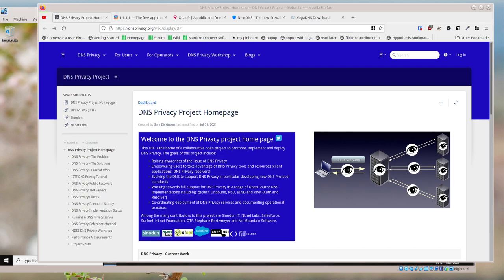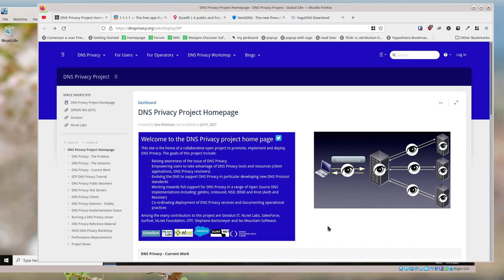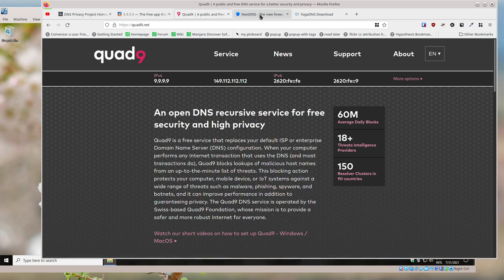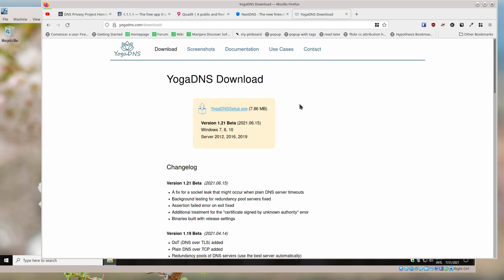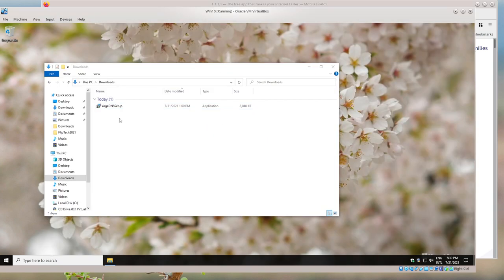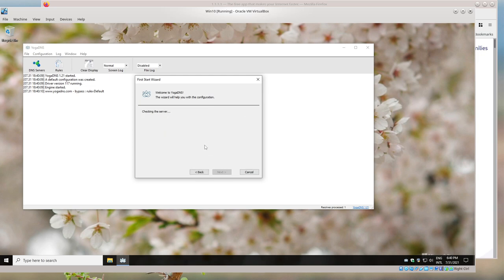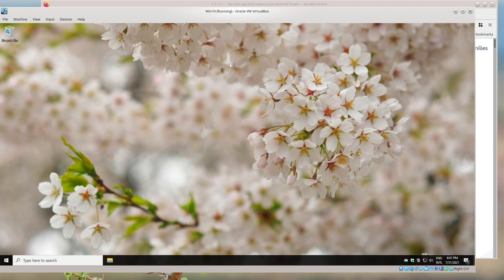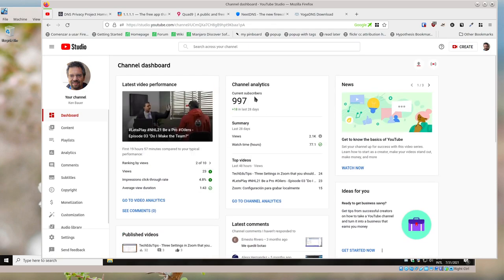TechEduTips - Secure DNS on your Computers and Devices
Some advice on security your computers and devices using secure DNS services and software to support that.

TechEduTips is a series of short videos about tools, education and suggestions for people working in education but often these tips apply to the general public

My channel is mixed with various videos as I see no need to separate my content out into separate channels.